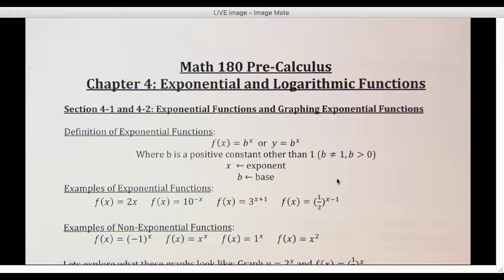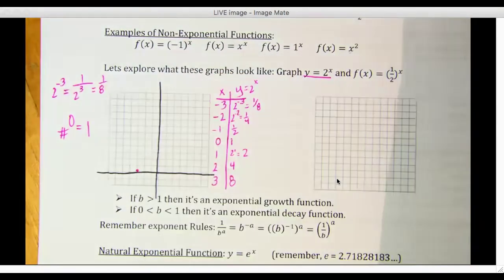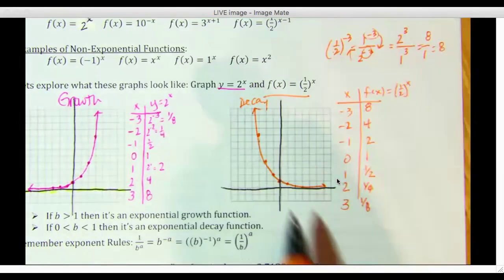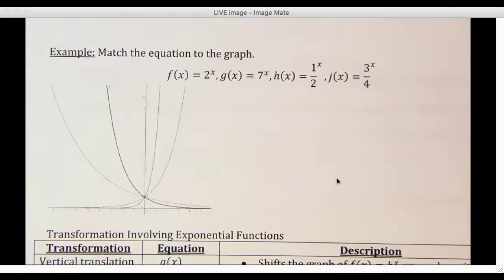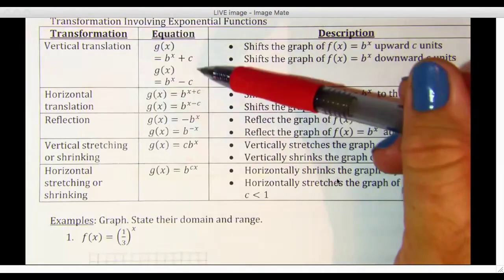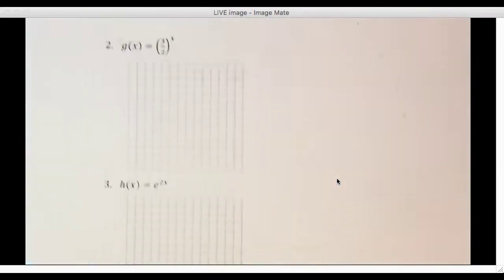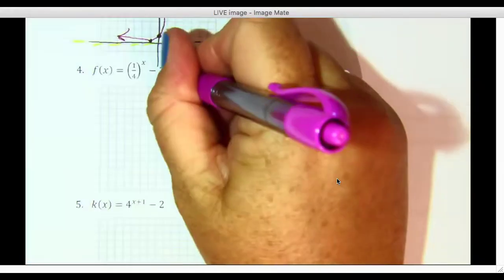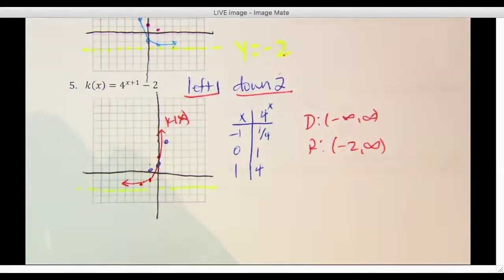Math 180 Chapter 4 Section 1 & 2 Part 1